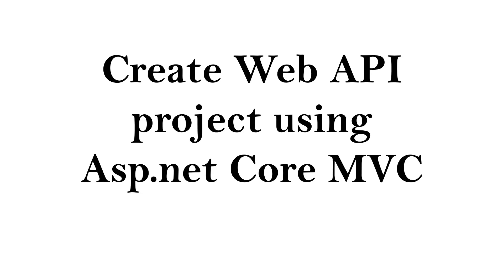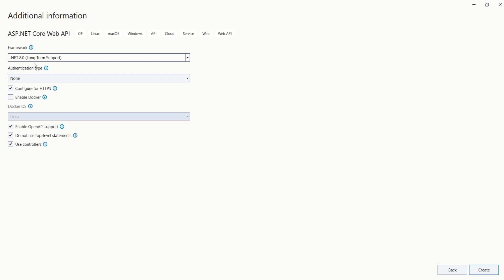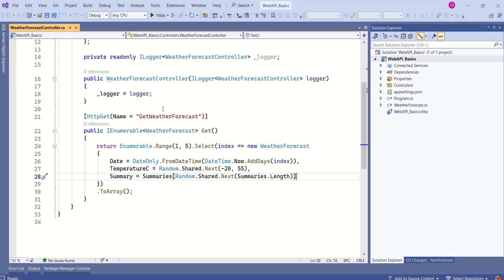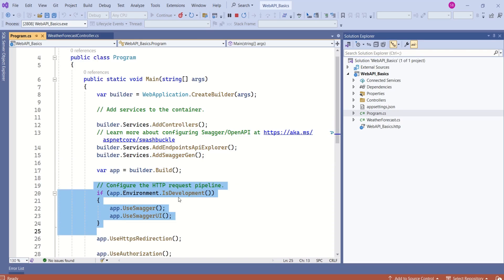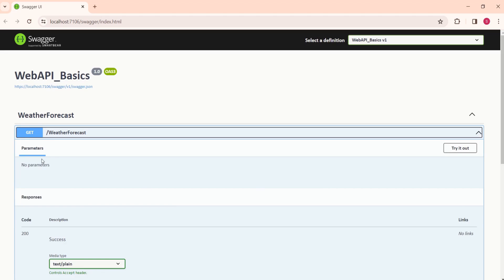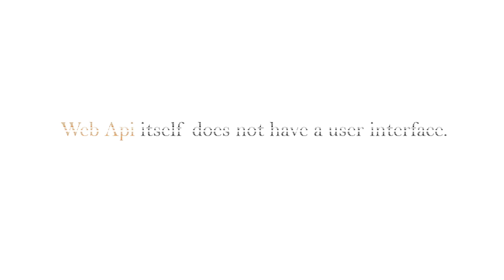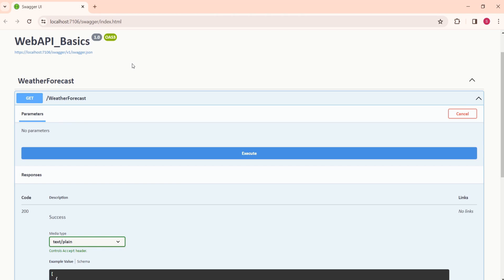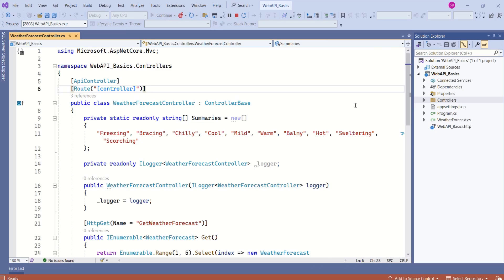Create Web API project | Asp.net core Web API tutorial | Web API basics | Asp.net core Web API 8.0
In this video you will understand how to create  Asp.net core Web API project